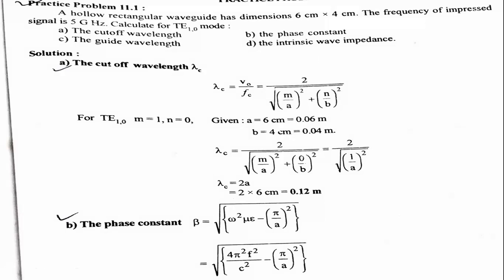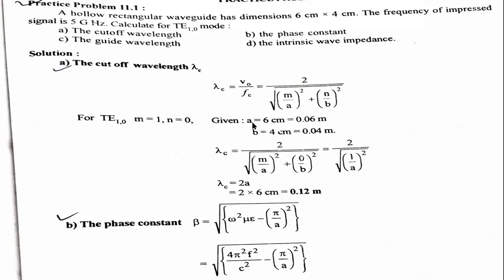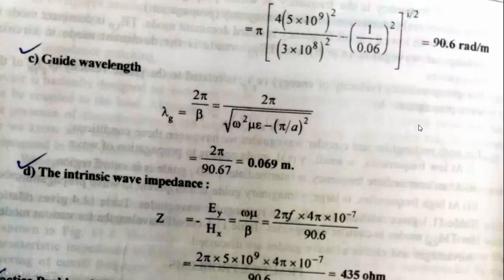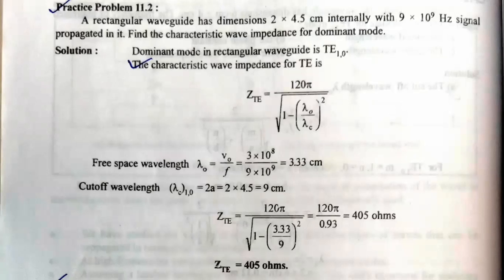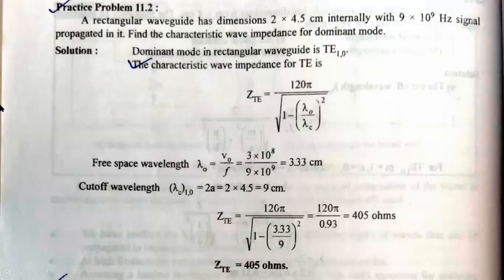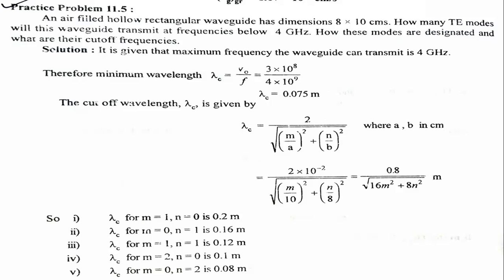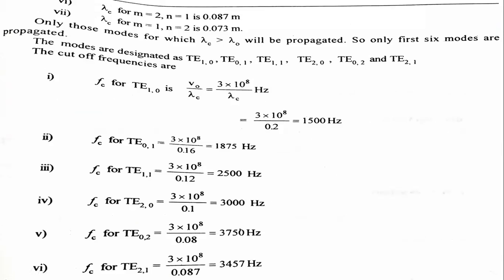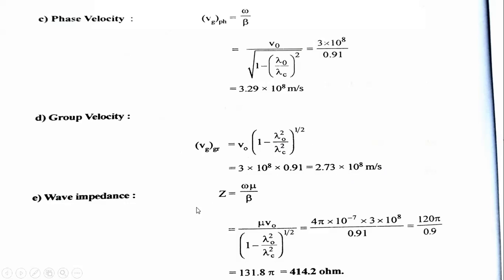WAVE GUIDE NUMERICAL Electromagnetics Part5 by Prof Sumera Ali